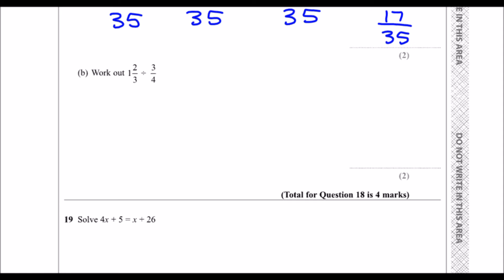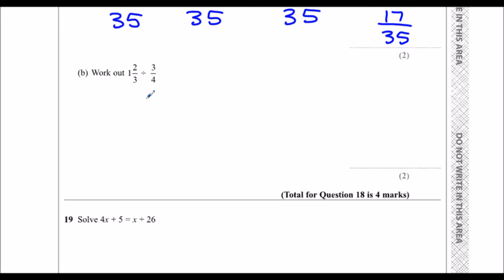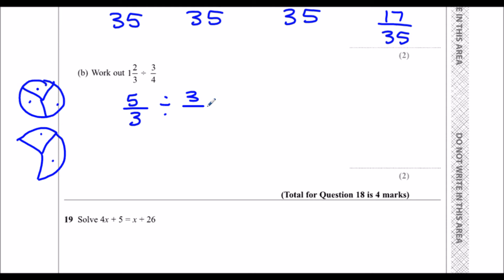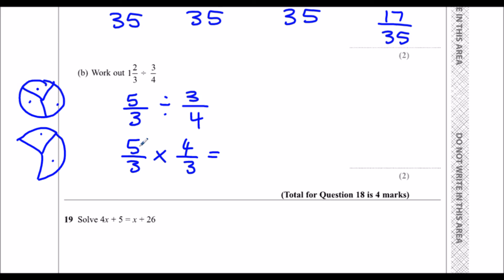Edexcel Sample Paper 1F Question 18 - Fractions